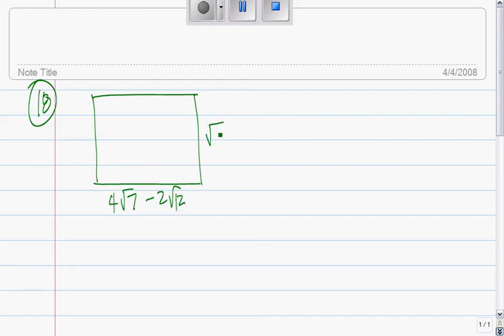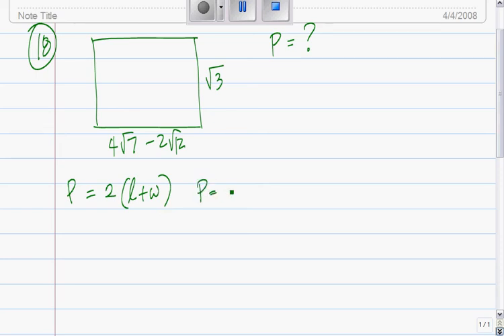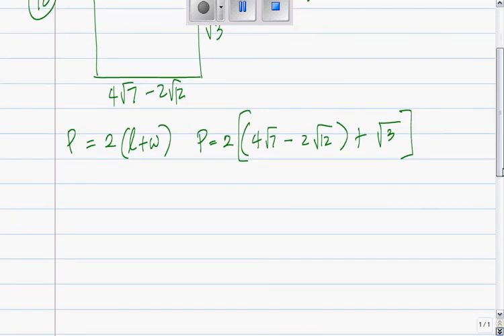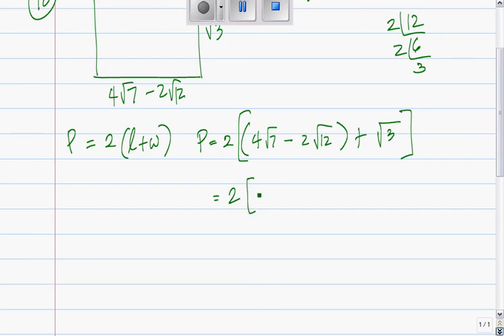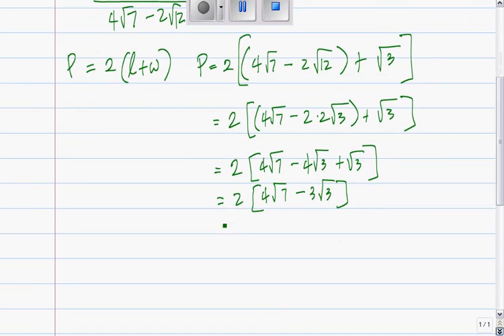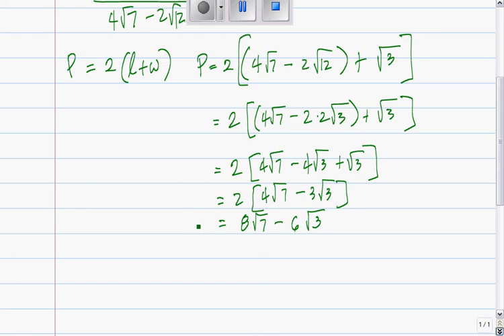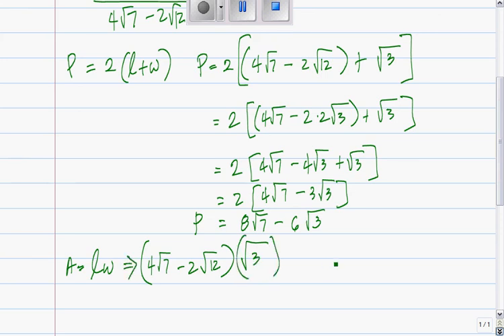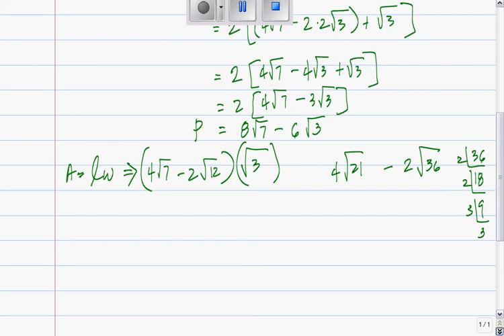Algebra: adding radicals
Problem 18 p279